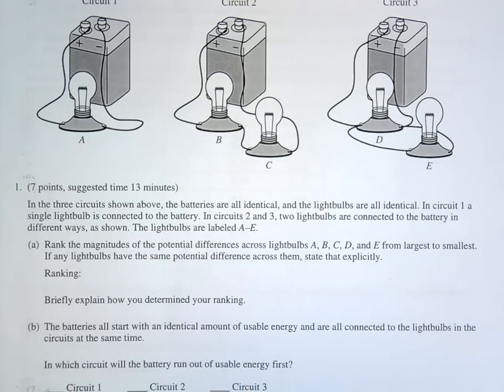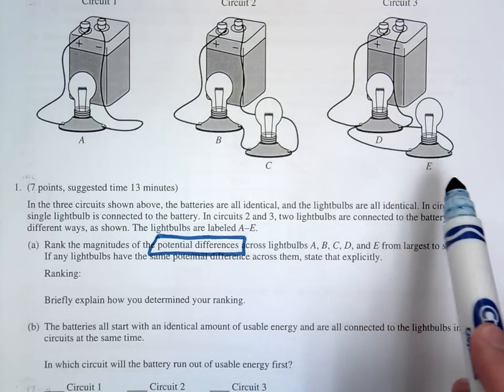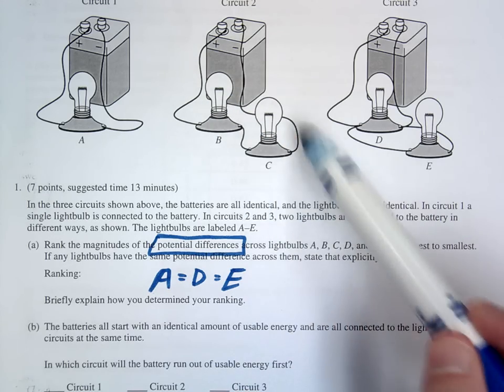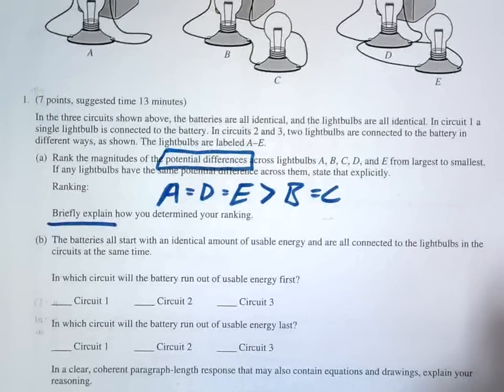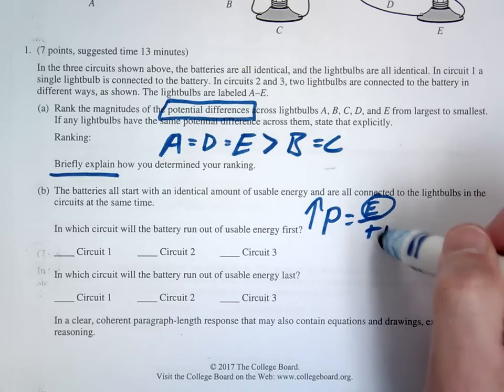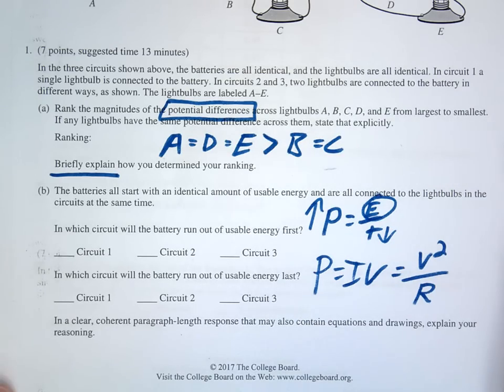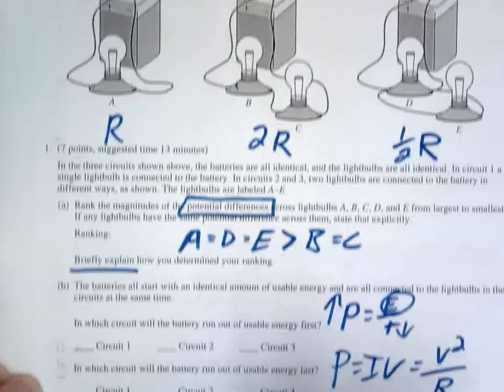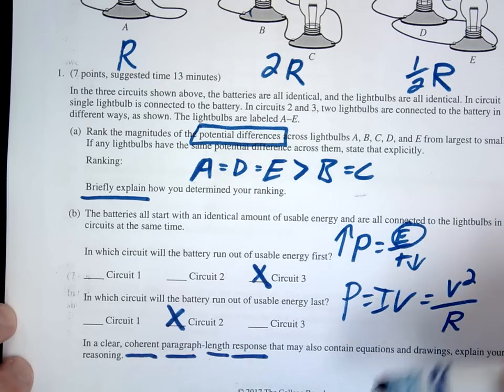AP Physics 1 2017 FRQ #1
Solution to AP Physics 1 FRQ#1